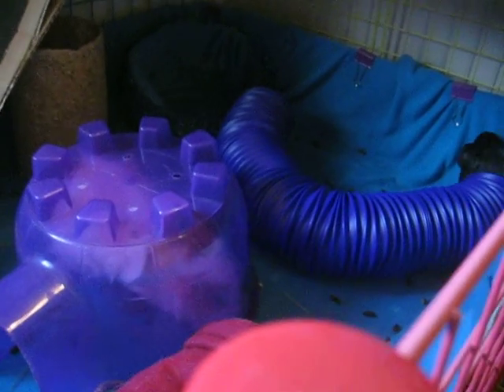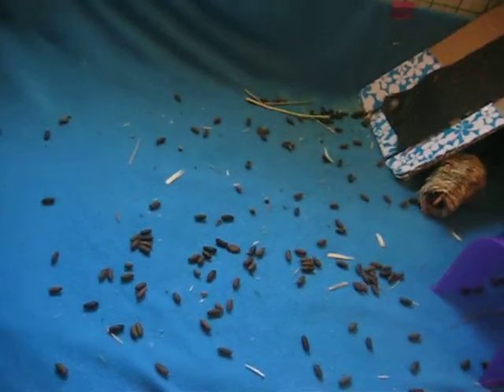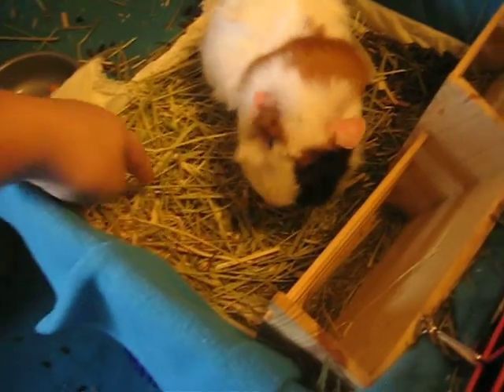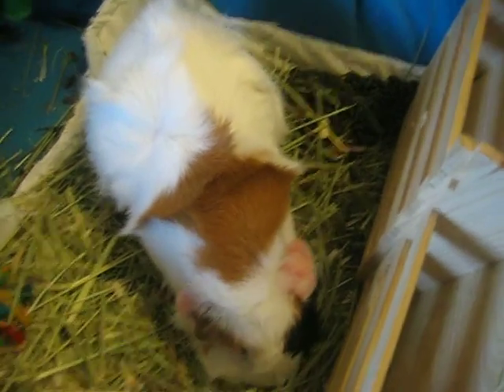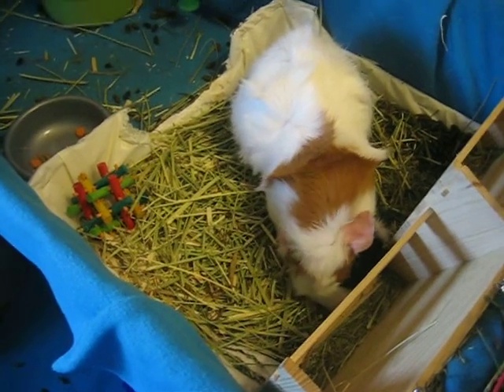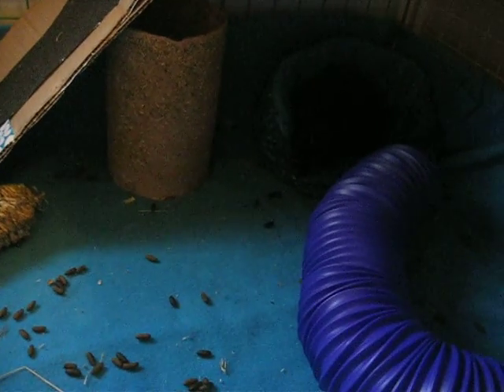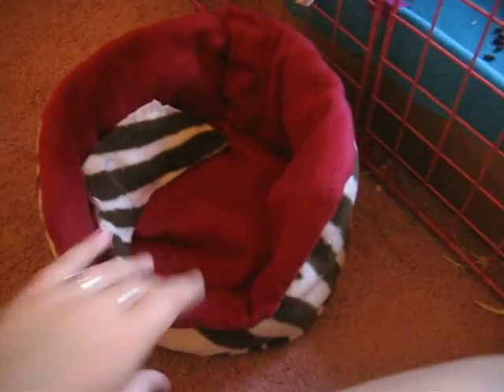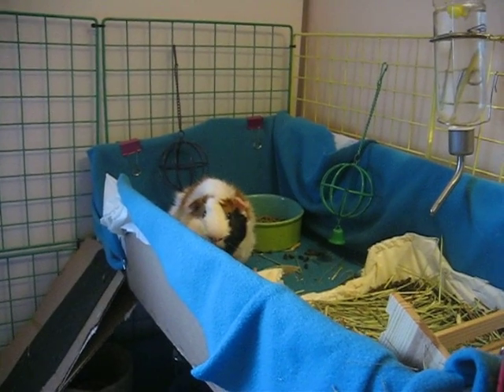Day 5 of Using Fleece! #33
hey so again, same video as the others this is our day 5 of fleece and the dirty level of it all, ill be making a final fleece vs. bedding video soon!